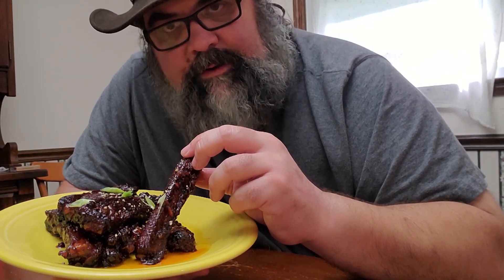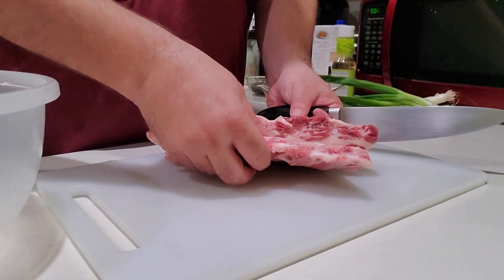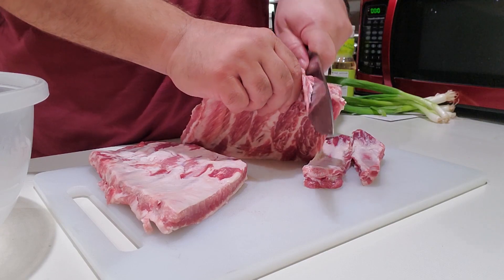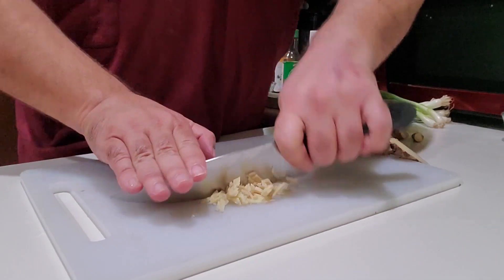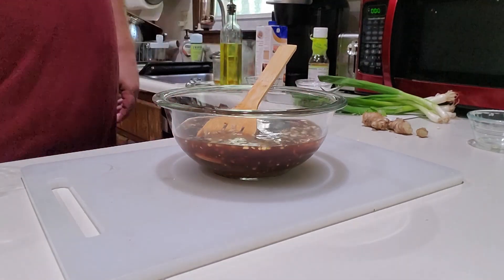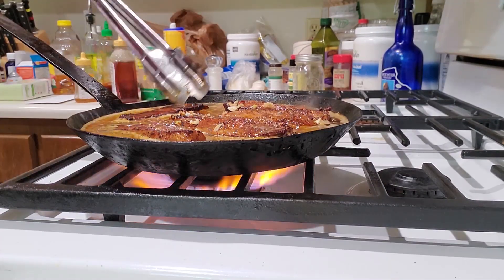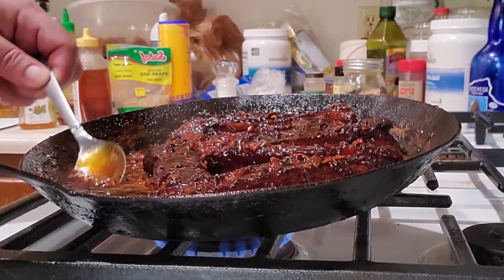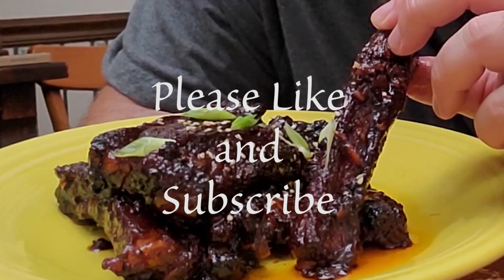Spicy Sticky Ribs: Twin Moons Tavern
Korean inspired Spicy sticky ribs

1 rack of spare ribs
1 1/2 Cup chicken stock
1/3 cup Soy Sauce
1/3 cup rice vinegar
1/2 cup honey
1 Thumb of ginger
2-3 cloves garlic
2 Tsp Chili powder
2-3 pcs Star Anise
1 Tsp salt
1 Tsp Pepper
Olive Oil

Peel Silver skin off ribs and cut in to separate ribs. Rub with Salt, pepper and Chili powder.

Make braising liquid by combining chicken stock, Soy Sauce,  rice vinegar, honey
minced ginger and garlic

In a oiled pan on a medium high heat brown ribs.  Add braising liquid and bring to a boil and then reduce to simmer.  Add star anise and continue to simmer for 5-10 min. Put in an oven at 350F for 30 minutes. Turn ribs over and then bake for another 30 minutes.

Take out of the oven and over a medium heat baste ribs until sauce reduces to a thick sticky consistency.

Plate, enjoy and don't forget the napkins.